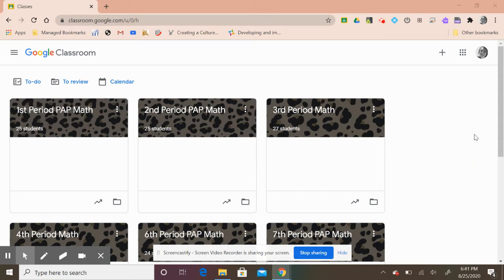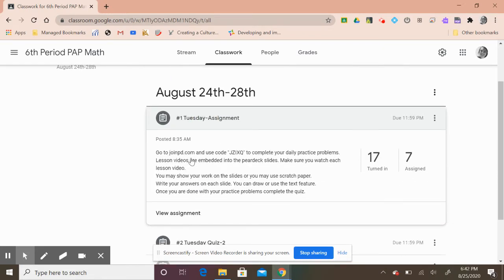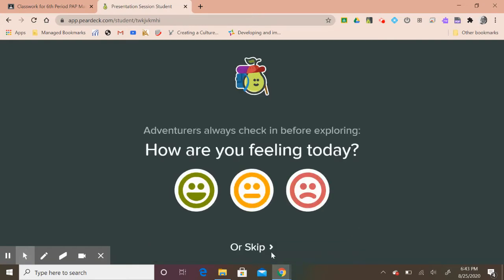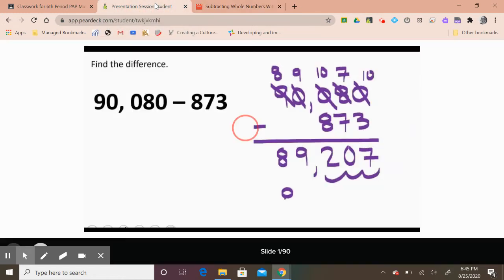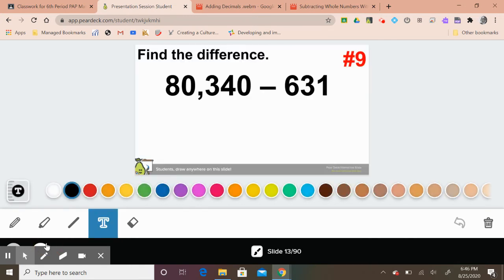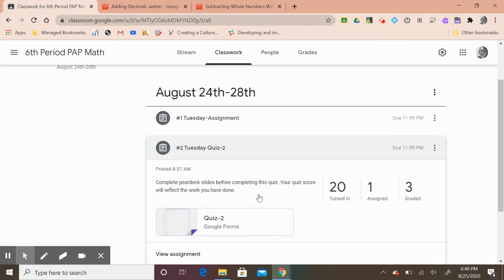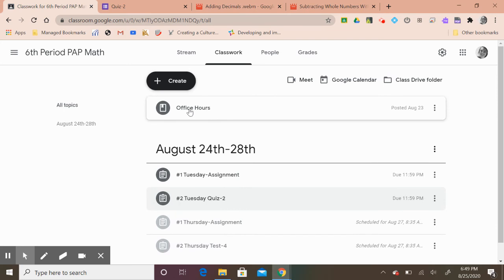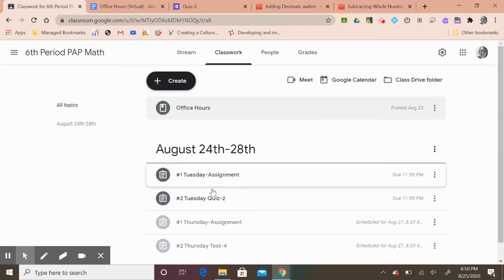Mrs. Ramirez's Google Classroom Tutorial Video